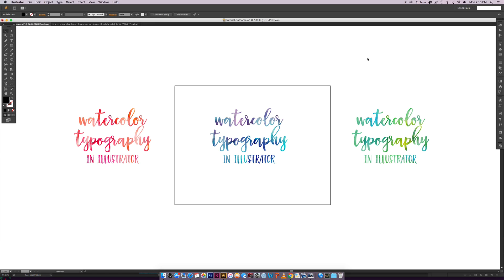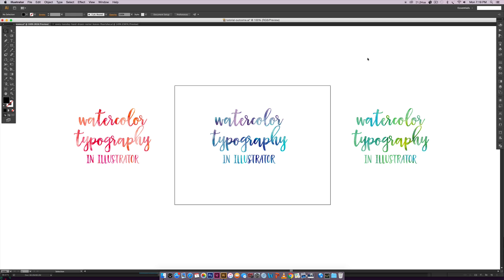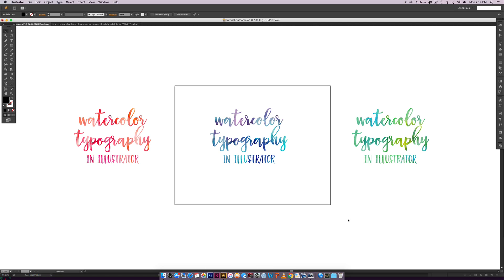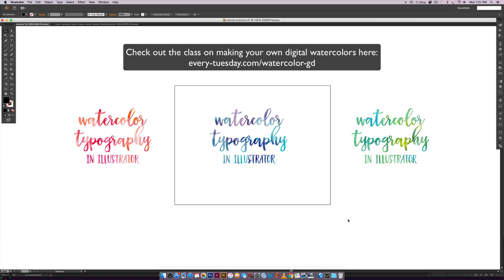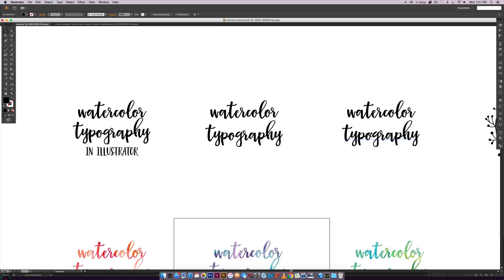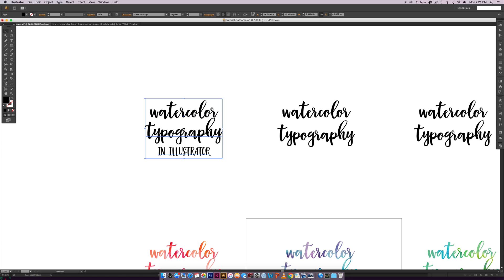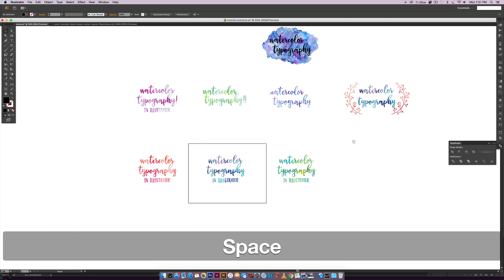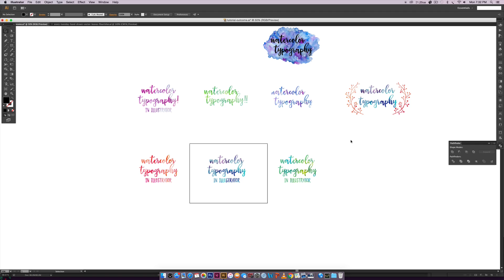How to Create Watercolor Typography in Illustrator